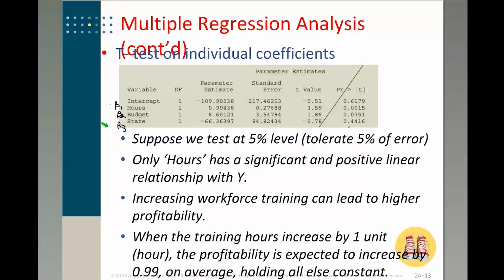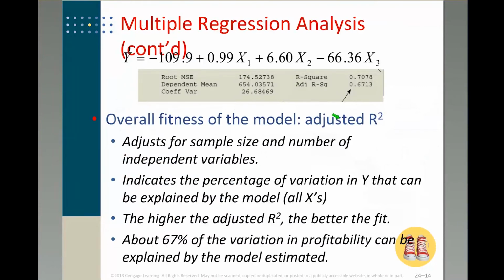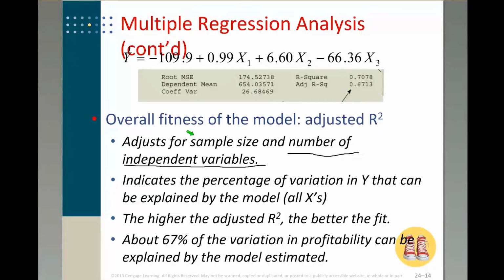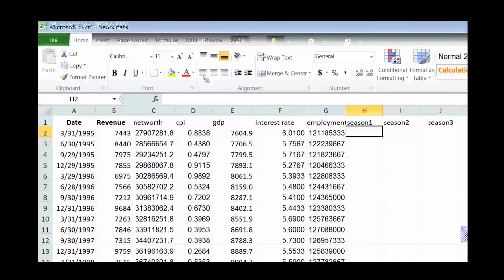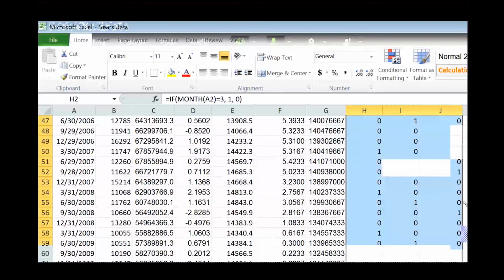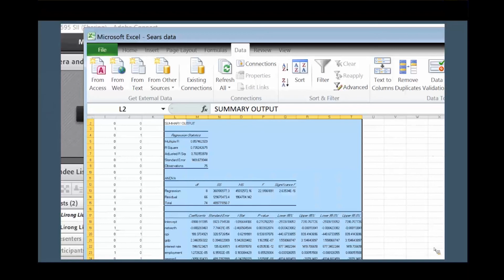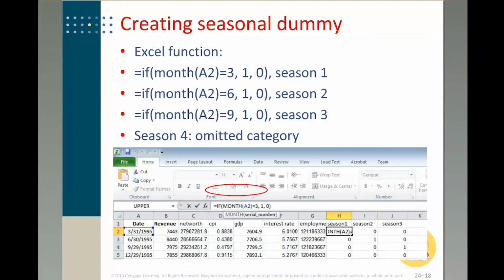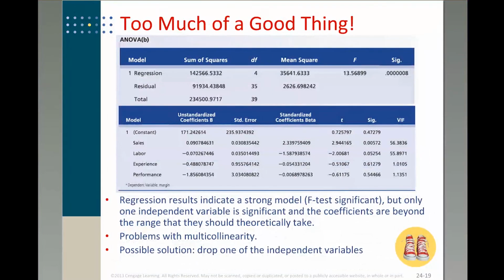ECO-595 - Chapter 24-2 Lecture video